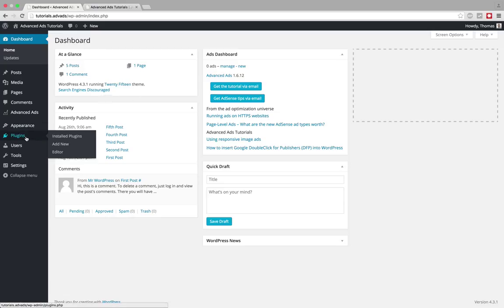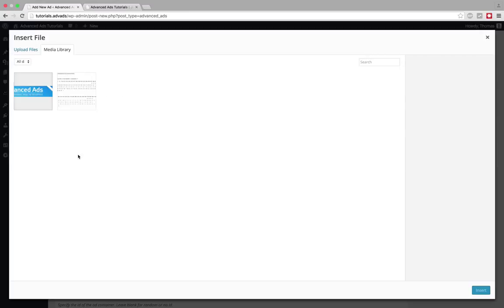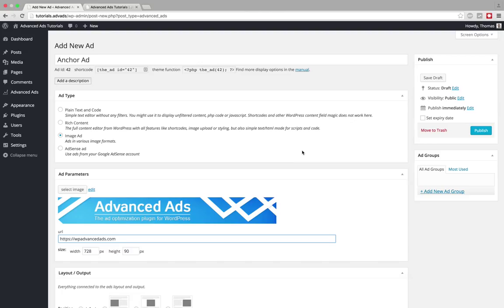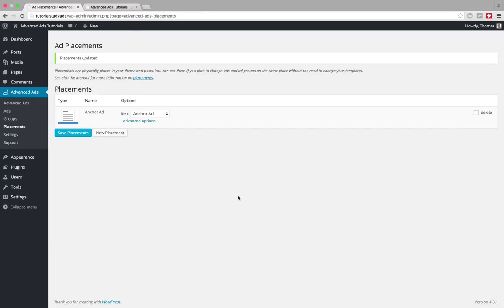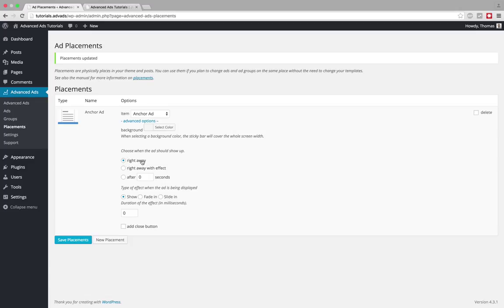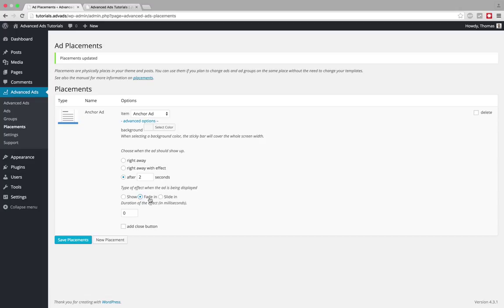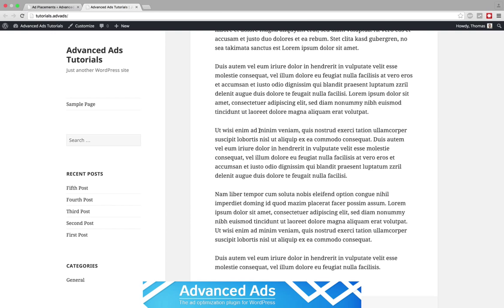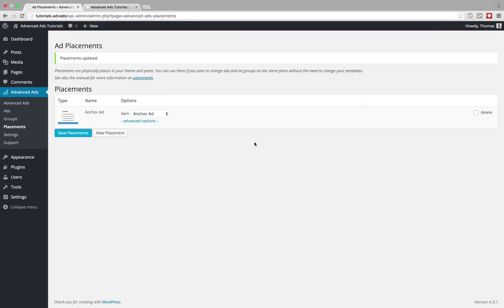Create Anchor Ad with Effects | Advanced Ads Tutorial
How to create an anchor or sticky ad with an effect in WordPress using Advanced Ads.